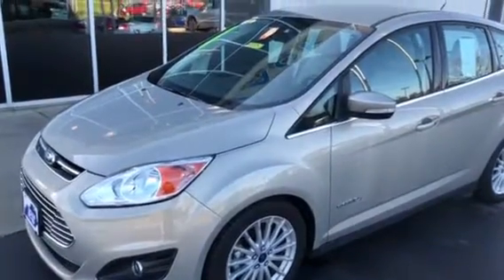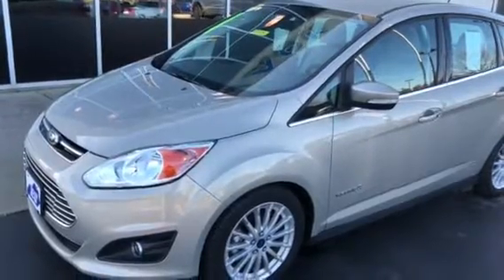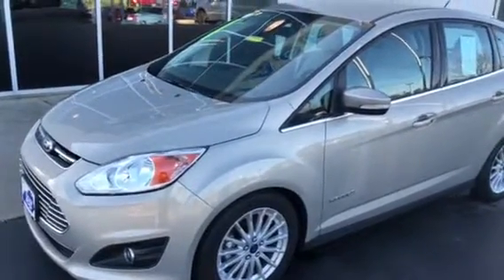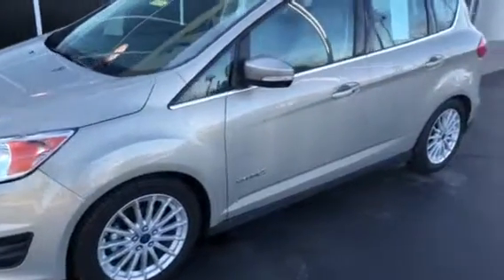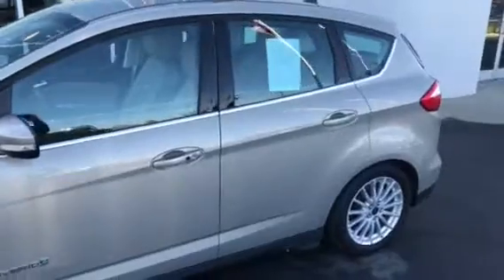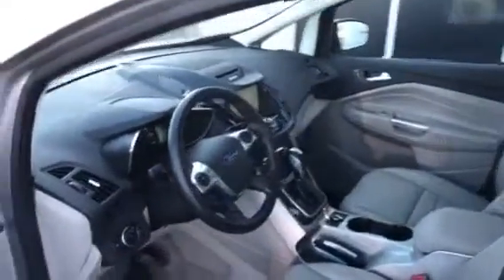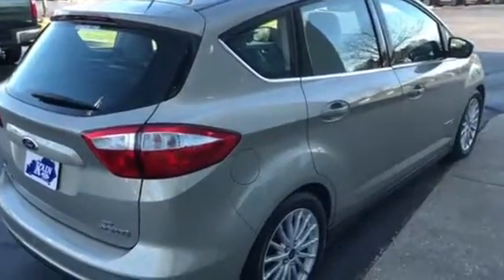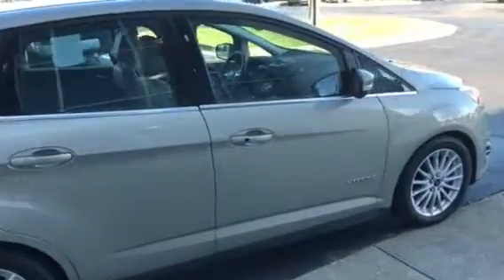2015 Ford C Max Hybrid